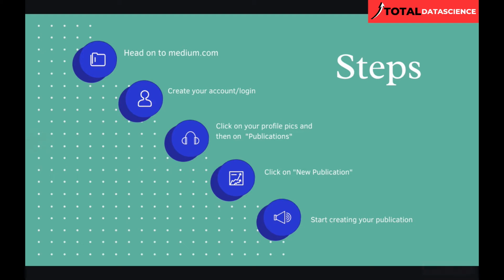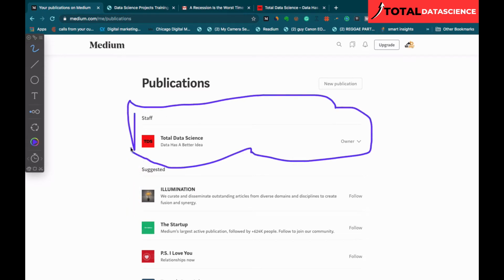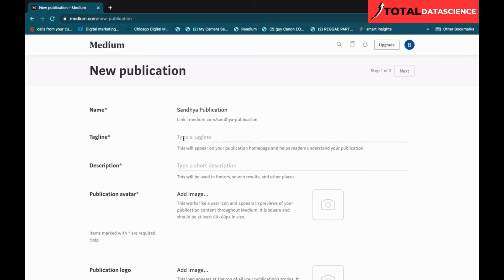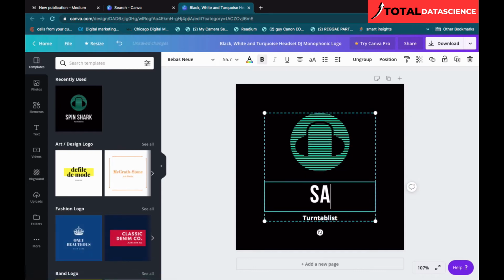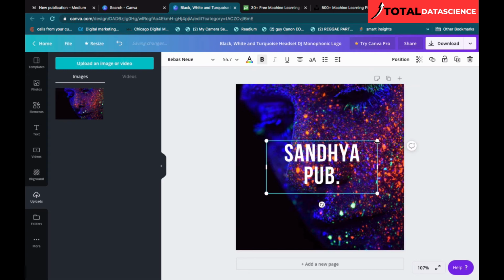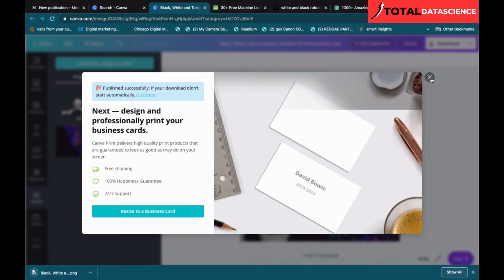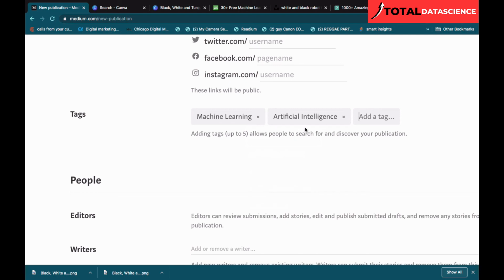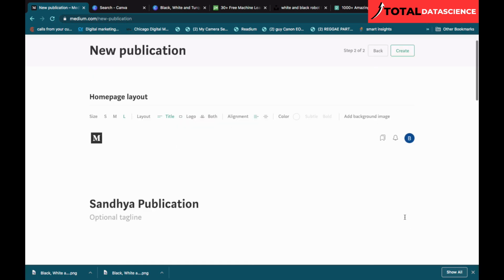Data Science Publication-(PART1)Setting Up Your Own Blog As A Data Scientist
In this machine learning project, we will dive into the cement manufacturing industry. We will be predicting the compressive strength of concrete with as many as 18+ different algorithms by doing feature engineering, model tuning, and selection to get the best model.

Join The Data Science Training

Interview Preparations
One-on-One Career Coaching
Model Deployment
Frequent Course Update
Study Group
Extra Resources
Lifetime Access

COURSES:

Python For Data Science:

Python Basics
Python functions & packages
Data structures
Arrays
Vectors
Data frames
Pandas
NumPy
Data Visualisation
Matplotlib
Seaborn

STATISTICS FOR DATA SCIENCE:
Descriptive Statistics
Probability & Conditional Probability
Hypothesis Testing
Inferential Statistics
Probability Distributions

MACHINE LEARNING:

Linear regression
Logistic regression
Naive Bayes classifiers
Multiple regression
K-NN classification
K-means clustering
Support vector machines
High-dimensional clustering
Hierarchical clustering
Dimension Reduction (Principal Component Analysis-PCA)
Decision Tree-CART
Random Forest
Bagging
Boosting
Stacking
CatBoost
XGBoost
LightGbm

SQL:
Why SQL?
Introduction to Databases
Installing MySQL
Creating Databases
Creating Tables
Performing queries
SELECT
INSERT
CONSTRAINTS
UPDATE
VIEWS
Joins
Aggregate Functions

TABLEAU:

Storylines
Data Blending
JOINS
Interactive Dashboards
Calculated Fields
6+ advanced topics

Excel:
Dashboards
Conditional Formatting
Excel Formulas
If Function Vlookup
SumIF
CountIF
Power BI

Lifetime Access